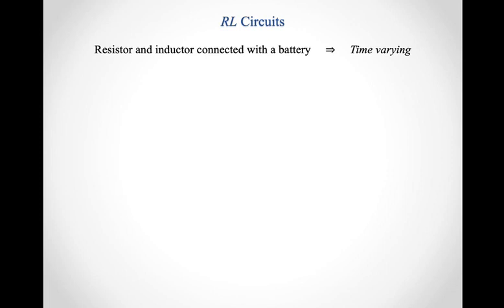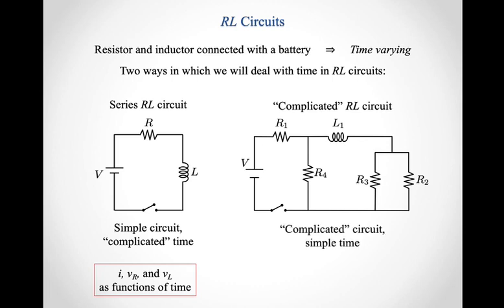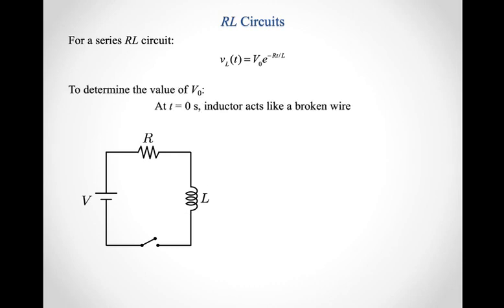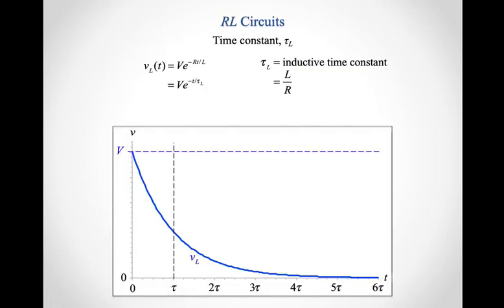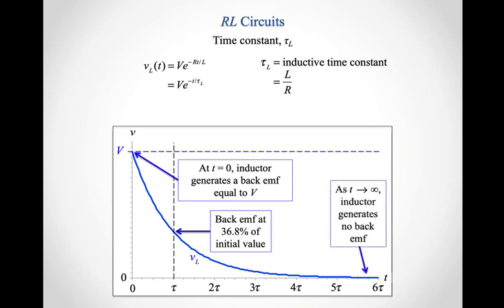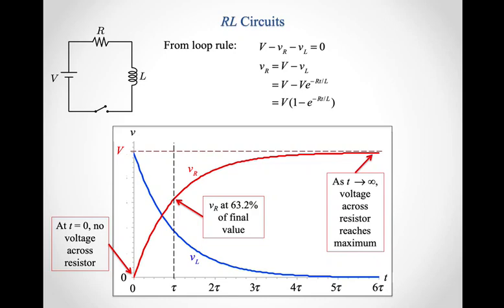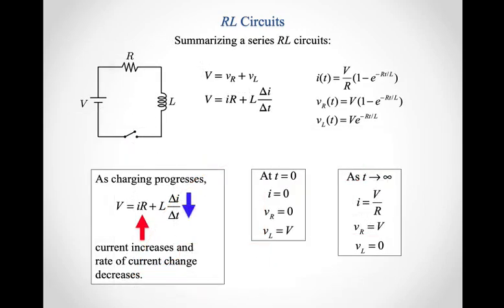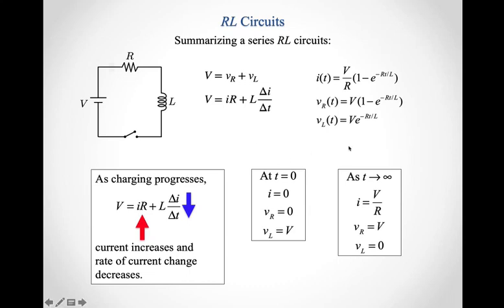RL circuits alg default